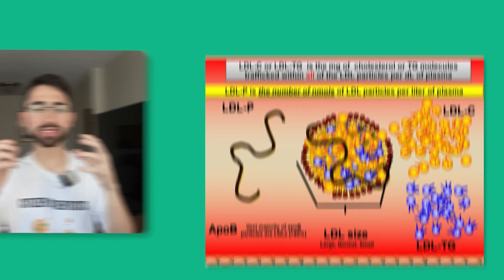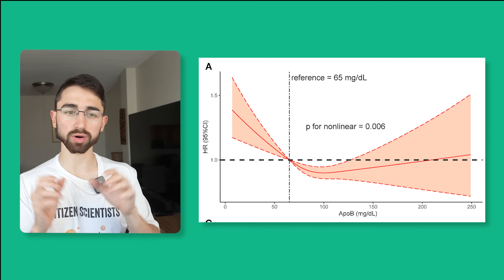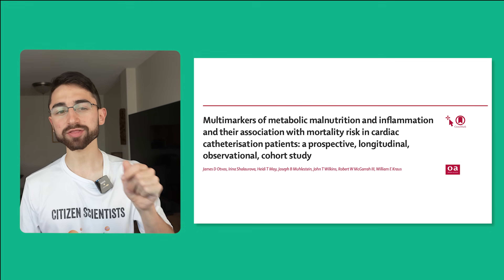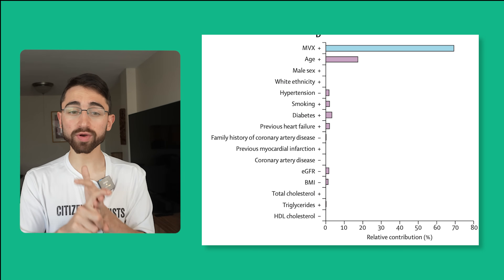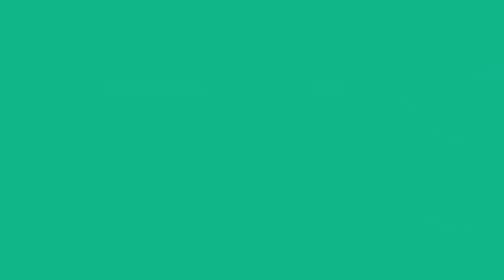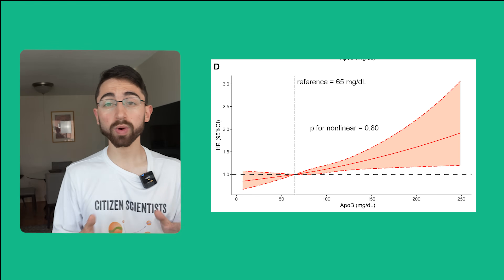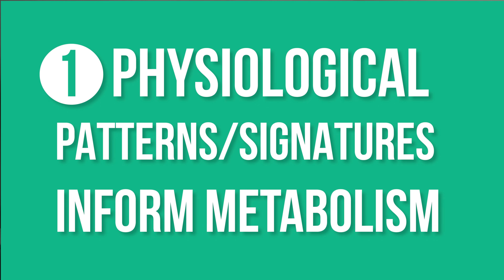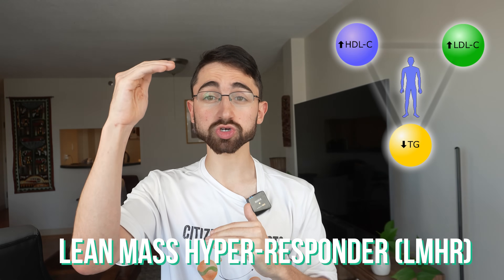Debating Death: What does the Research Really Say about Cholesterol, ApoB and Mortality?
0:00 – Introduction
0:43 – Background: ApoB and LDL cholesterol
2:38 – Metabolic Vulnerability and All Cause Mortality
4:38 – Two things can be true at the same time…
6:06 – Predictors of Fatal and Non-fatal events are different
6:47 – Metabolic Signatures tell us about Metabolism: MVX and LMHR
7:55 – Interventions come with side effects
9:02 – Thanks to Simon and Bill

Simon Hill @theProof podcast: COMING SOON!